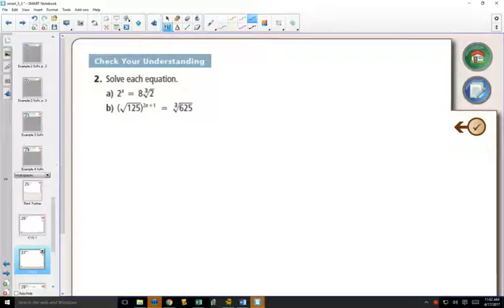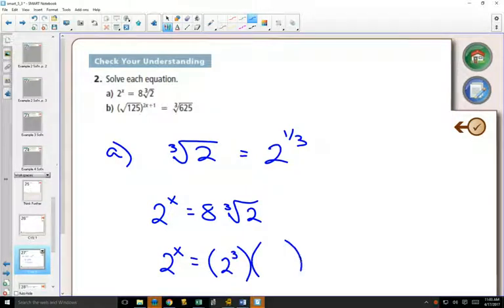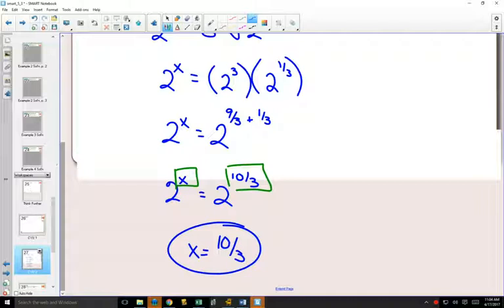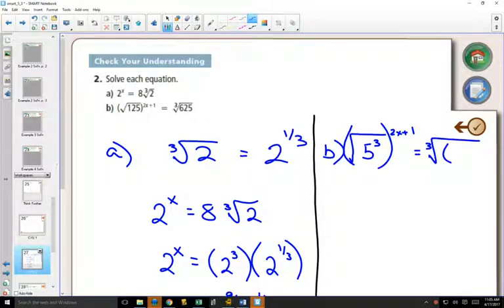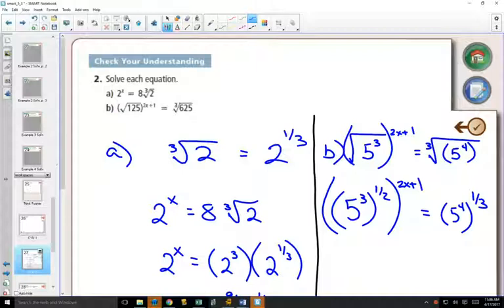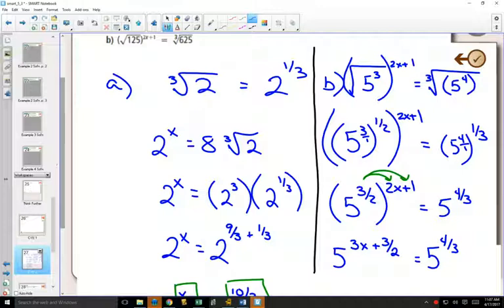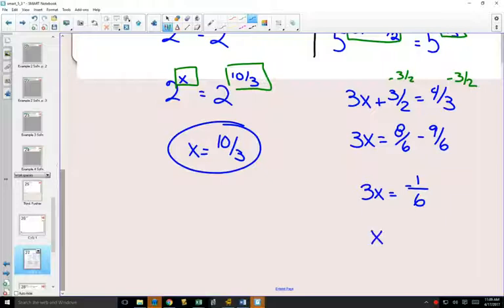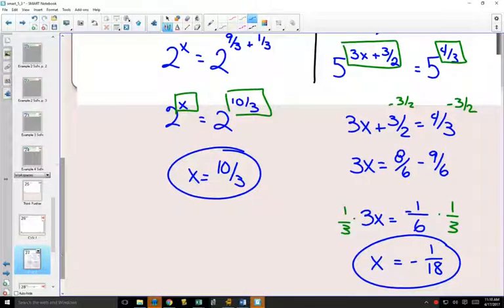40SP 5 3 Example 2